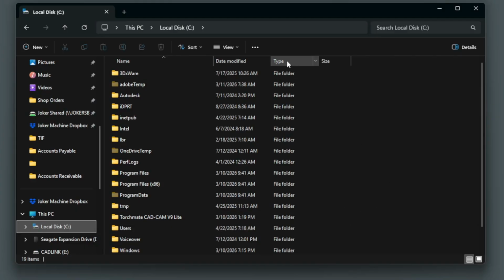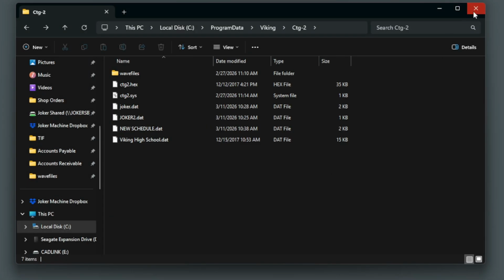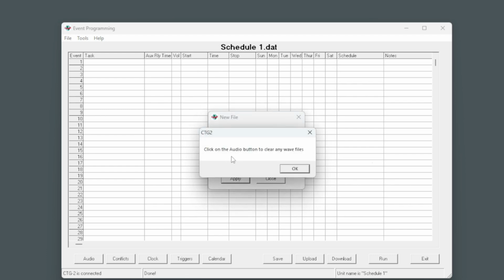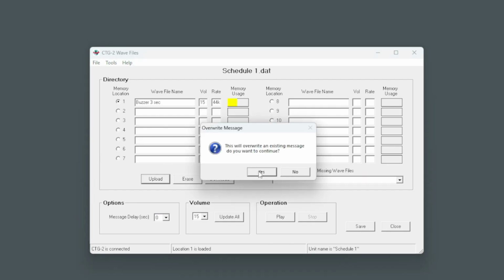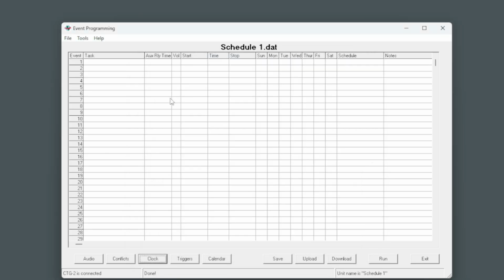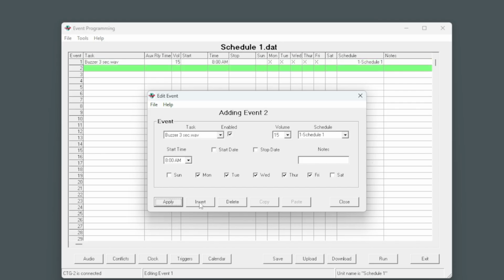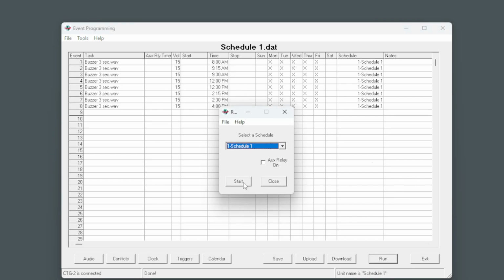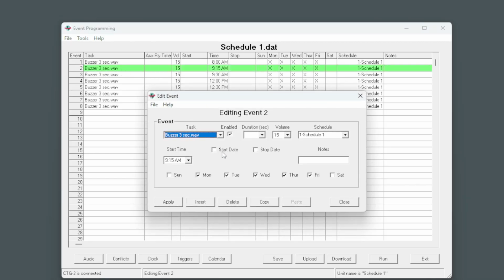Programming Viking CTG-2 Timed Message and Tone Generator | Short Version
Learning to program the Viking CTG-2 is easy. Remembering how to do it after a few years of not doing it is hard for me. This is a cliffsnotes video on how to program the timed tone generator.

00:00 Intro
 00:30 ProgramData Folder
01:14 Connecting the Viking CTG-2 to PC
01:30 Create new schedule
02:03 Select audio
03:02 Set-up Clock and date
03:28 Create timed schedule
05:30 Edit schedule
06:15 Update time